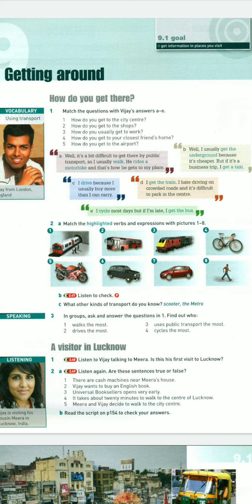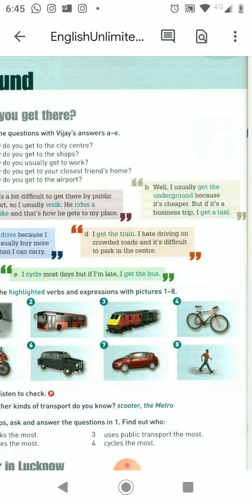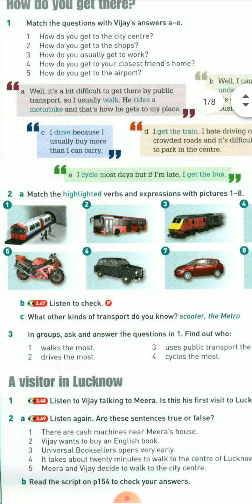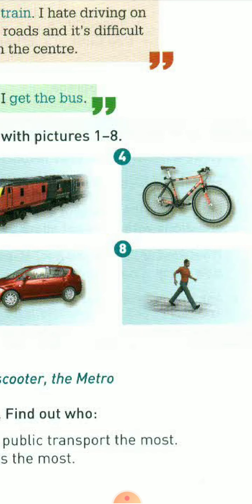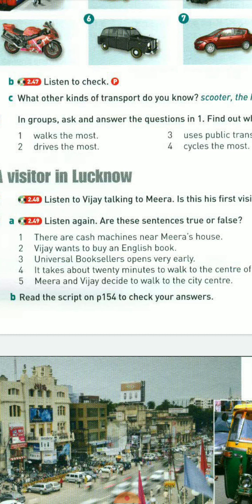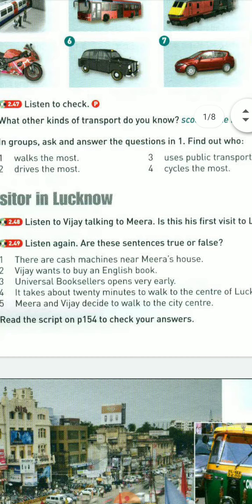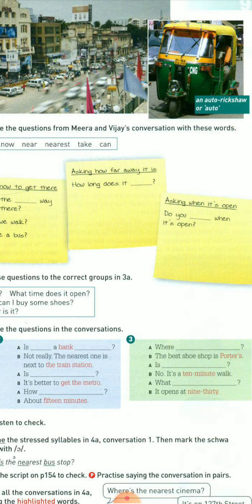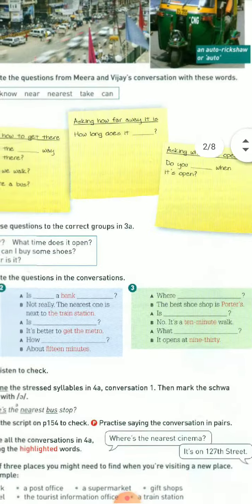English 3 unit 9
Book pages